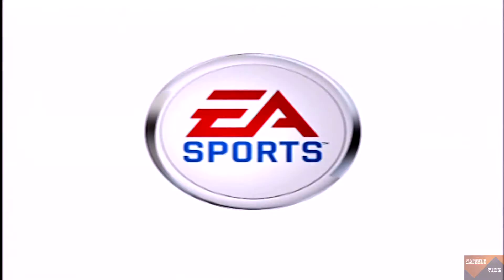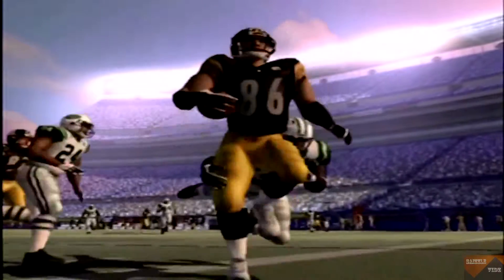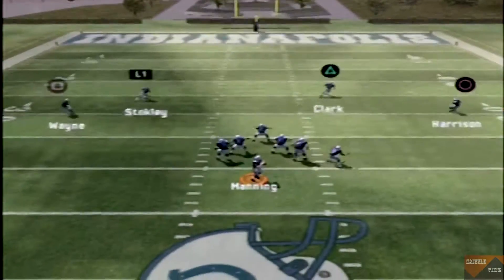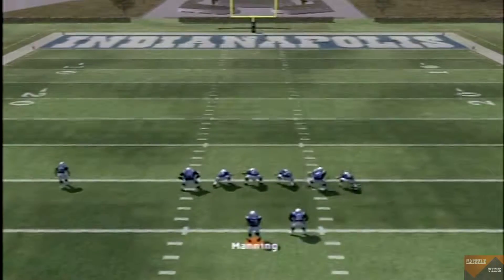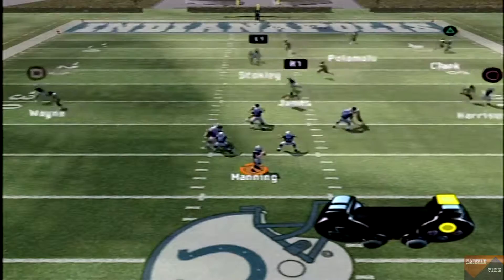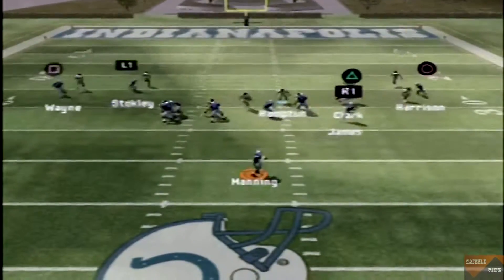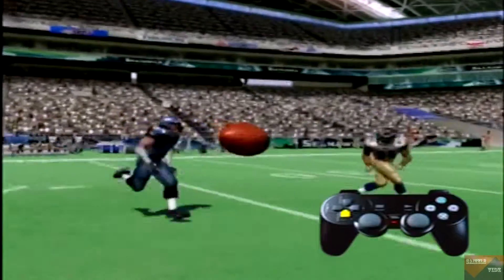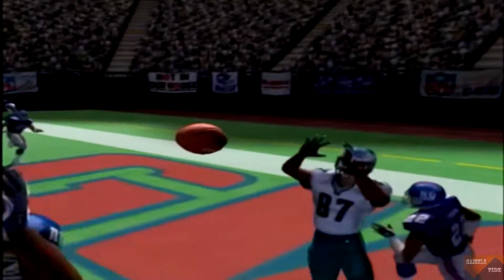Madden 06 Vision and Precision PS2 {1080p 60fps}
Released August 2005 this was the first Madden game to have exclusive NFL rights.  The only addition to 06 was Superstar mode and Vision and Precision passing mode.